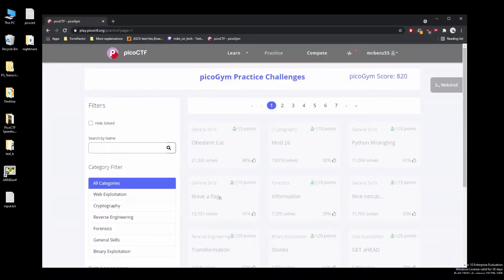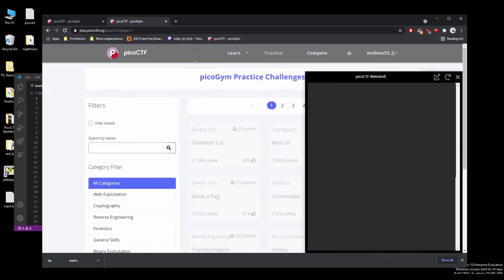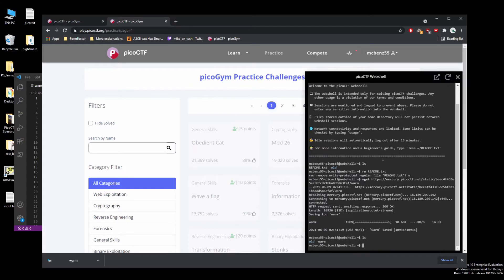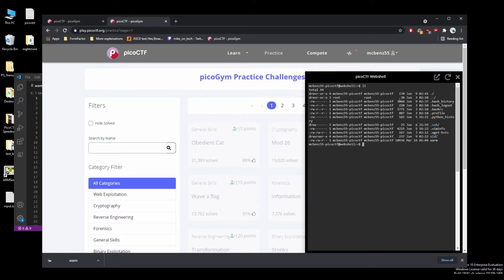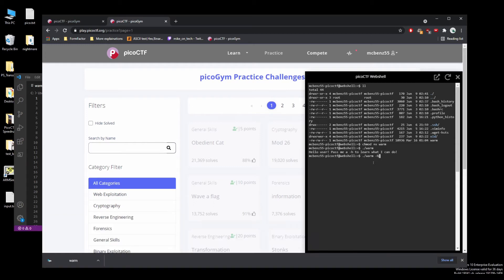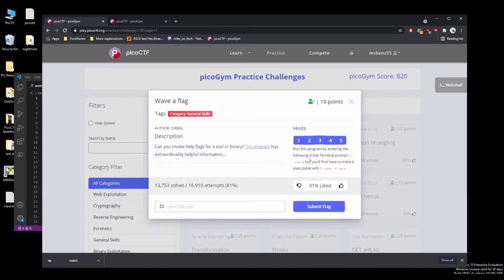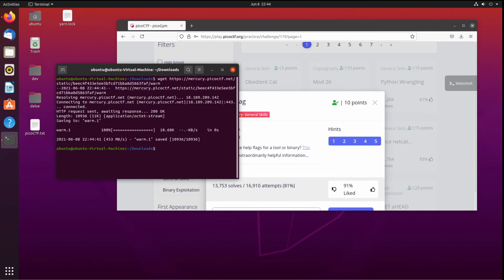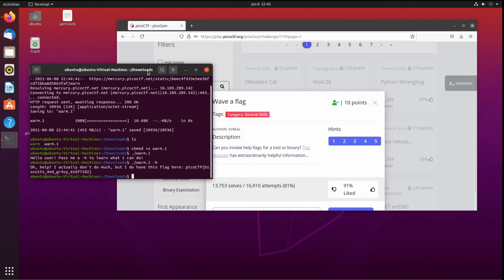picoCTF Walkthru [4] - Wave A Flag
Running through the 2021 CMU PicoCTF. Analysis and walkthrough of the challenge "Wave A Flag"